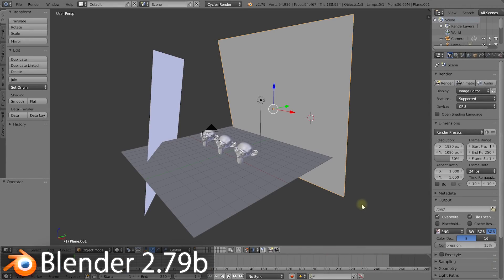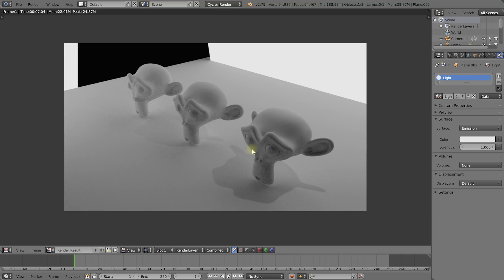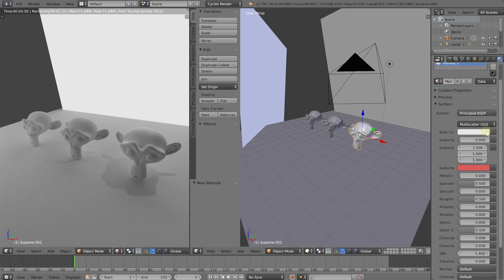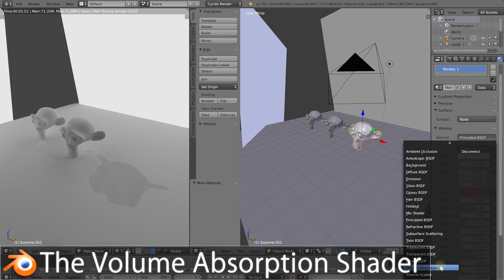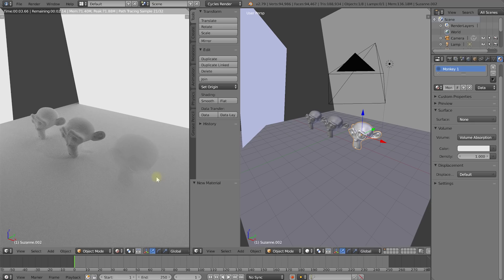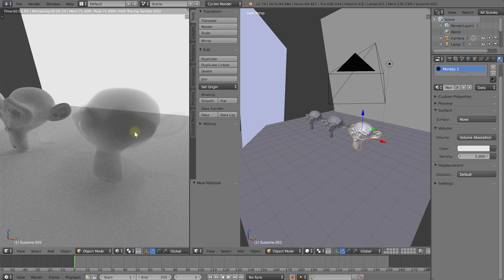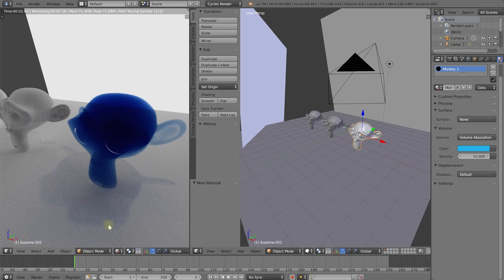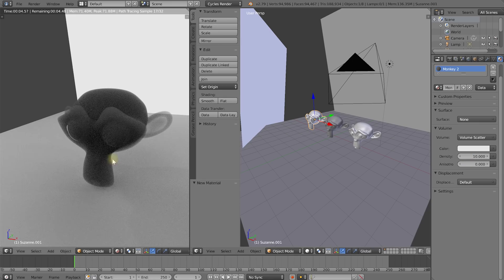Volumetric Rendering in Blender for Absolute Beginners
In this video I want to show you how to use Volumetric Shaders in Blender!

TIMESTAMPS
2:35 Quick Surface Shader Recap
3:41 Volume Shader Basics
4:47 The Volume Absorption Shader
7:02 The Volume Scatter Shader
10:43 Combining Surface and Volume Shaders
12:15 Combining Volume Absorption and Volume Scatter Shaders
14:42 How to Create Light Rays
17:19 Creating Glowing Volumes

This tutorial will cover the basics of volumetric rendering in Blender.
We will cover the following topics:

The Volume Absorption Shader
- This shader is great for 'filled' volumes like water or coloured glass. Light rays entering a volume with the Volume Absorption shader applied have a chance of being absorped based on the density of the volume.

Volume Scatter Shader
- This shader is great for 'dust' and 'smoke' volumes. Light hitting a volume with the Volume Scatter shader applied have a chance of being scattered (diffused) depending on the density of the volume. This makes this shader ideal for clouds, smoke or light rays.

In most scenarios, when creating fire, smoke or dust, you will combine the Volume Absorption and Volume Scatter shaders using the Node Eeditor. I will cover how to use the Node Editor in Blender in a future tutorial :)

Creating Light Rays & Glowing Volumes
- Finally I will show you how to create volumetric lighting effects such as light rays (god rays) and how to create glowing volumes.

All comments, questions, concerns or feedback are very welcome!!!